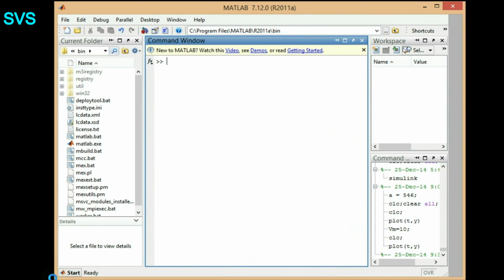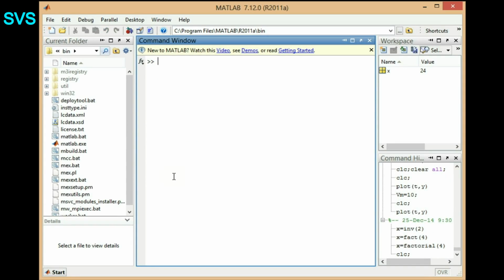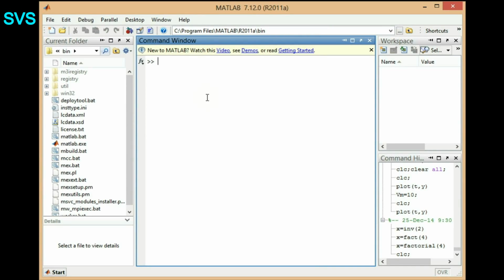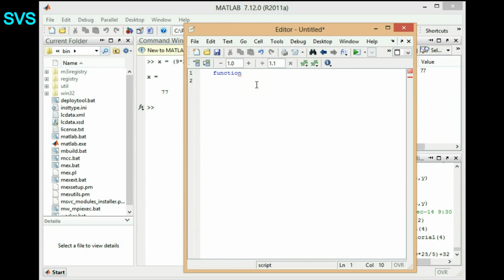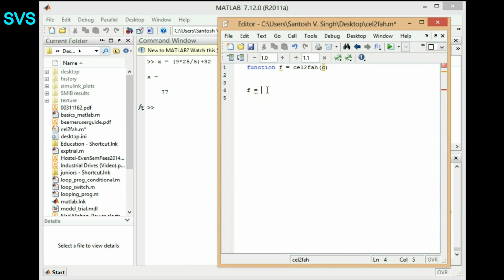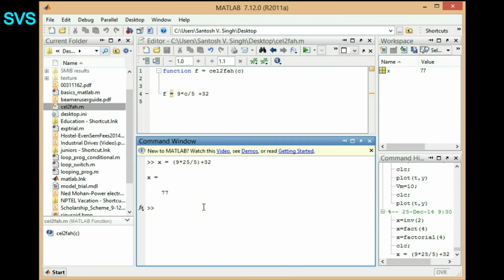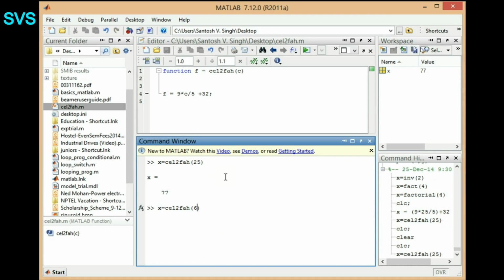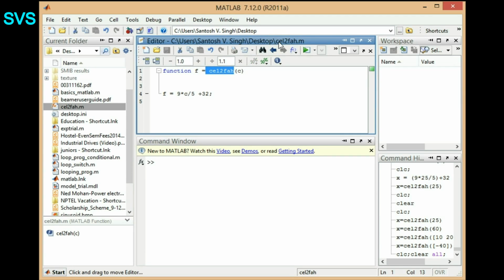Session 6 Function file creation new 2015